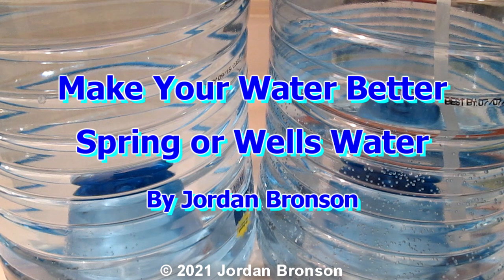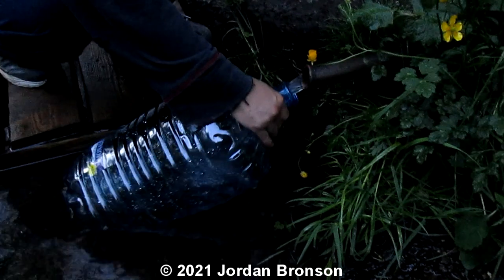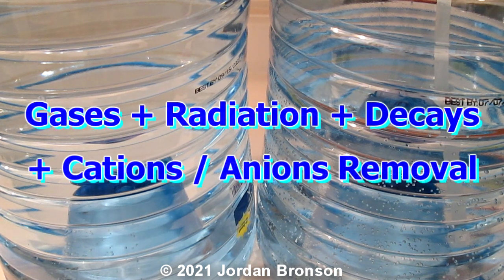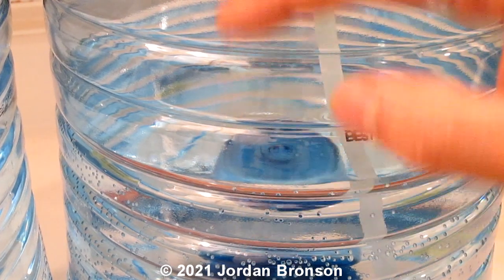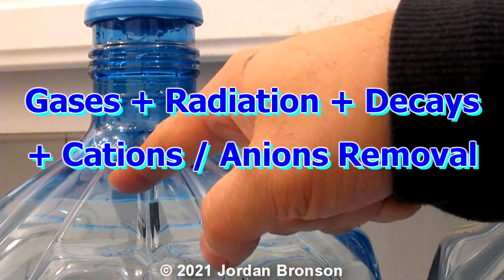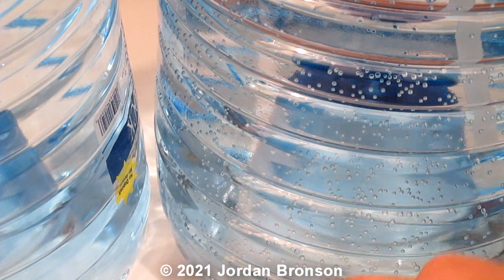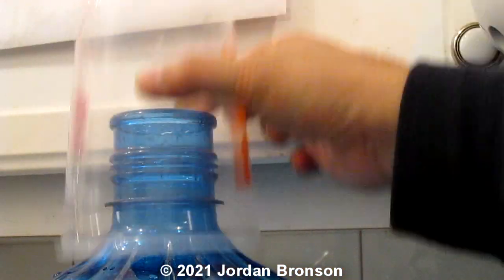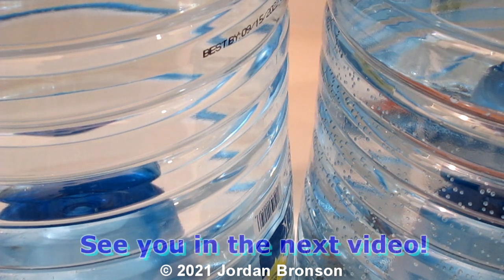Do This To Your Wells Water or Spring Water | Make Your Well Water Better For Body and Health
It's the most simplest thing in the world to do to your water and YES, I am the one that developed this method.  Regardless where you get your water, this is a must do to it.  Either from the store or your own well or wells or natural spring, just follow these simple steps to make your water even better for your body and also healthier too.

2-4 Days = REMOVAL GASES = Carbon Dioxide, Radon, Uranium, Nitrate, Nitrite, Sulfur, Chloride, Others...

2-3 Days = REMOVAL OF RADIATION = Radiation + Radiation Decays + Cations / Anions

CITY or TAP WATER NOTE: If you get your water from the City or Tap Water, do the same and you shall see. Please remember, by using the method shown in the video. City or Tap Water will not remove harmful chemicals or bacteria or solid materials from the water.

IMPORTANT NOTE:  In this video, you are only removing Gases like;  Carbon Dioxide, Radon, Uranium, Nitrate, Nitrite, Sulfur, Chloride, Others... Or Radiation + Radiation Decays + Cations / Anions only.

FIND A SPRING WATER SOURCE

I am not associated with the Website I mentioned in the video. I only use it as a reference and further research of the spring. Always use caution and ask people if you are new to the spring. Always find out if they tested the water yearly or any information you can find out that specific spring before drinking the water from it.

WARNING NOTE:  To be safe, just boil it and then do the 2-3 Days steps, like in this video.

#1 Rule = Glass Jars or Jugs or BPA Free Plastic Bottle

1.  After you do your 2-4 Days Gases + Radiation Removal, store it in Glass Jars or Jugs.
2.  Seal it tight after Gases + Radiation Removal for long term storage, up to 1 year.
3.  After opening, you have about 2 weeks to drink it.
4.  Best is to store in a jar or jug that would be consumed 2 weeks after opening.
5.  Store in dark + cool area (45F-65F Degree Best).

Methods developed by Jordan Bronson